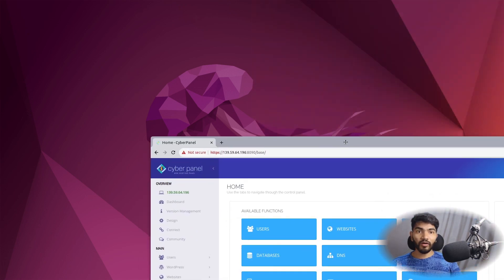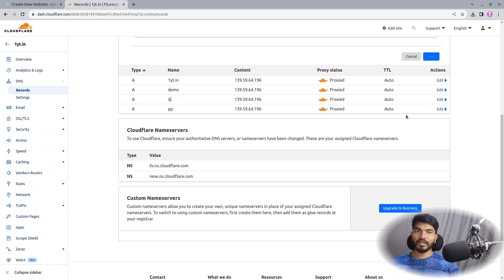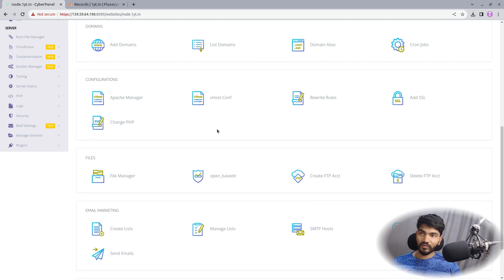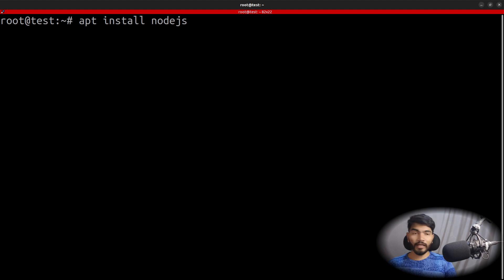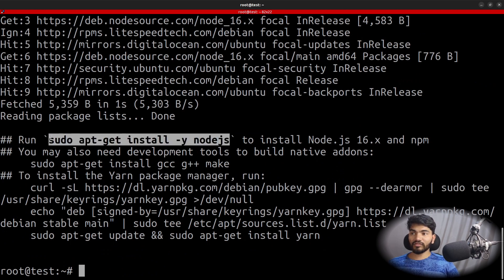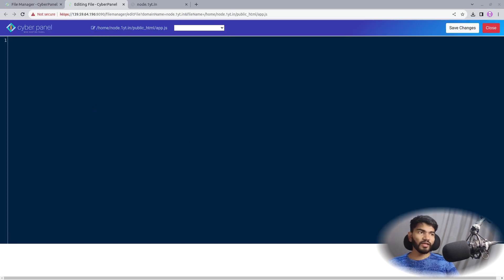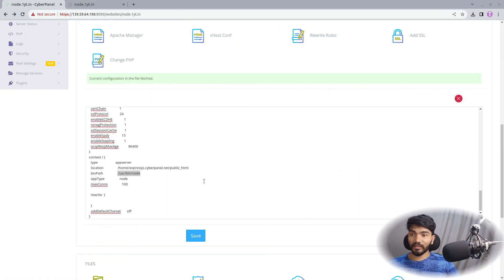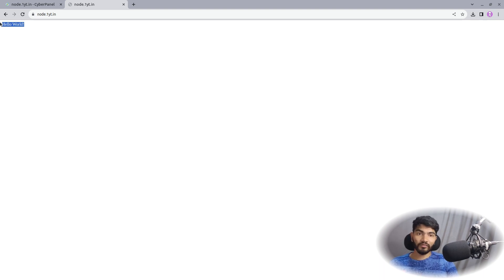Node app ( ReactJS , ExpressJS, Nextjs ) hosting using cyberpanel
TIME STAMPS

00:00 Host Node.js CyberPanel
00:59 Create Website
01:11 Configure DNS
02:49 Initial Static Site
04:18 Install Node.js
07:37 Create app.js (Express)
08:55 Install Express NPM
09:29 Configure Virtual Host
11:20 Access Deployed App
11:30 Conclusion